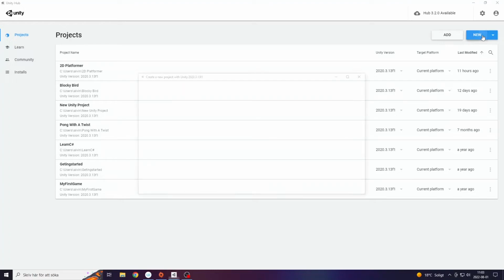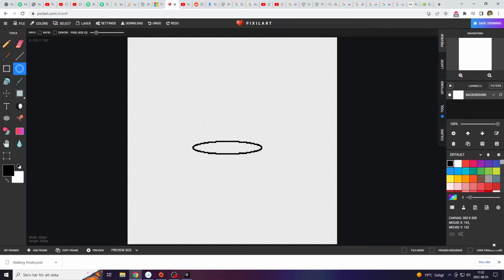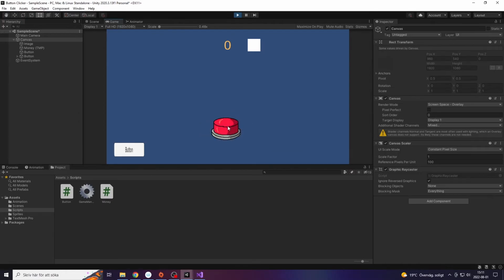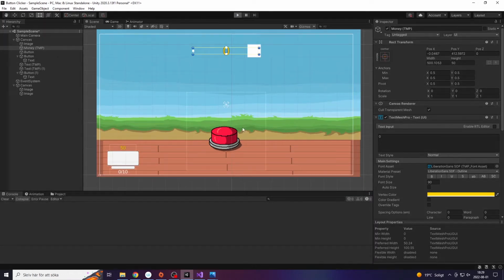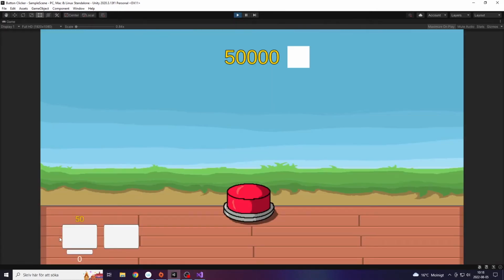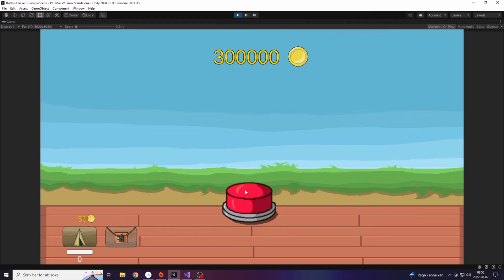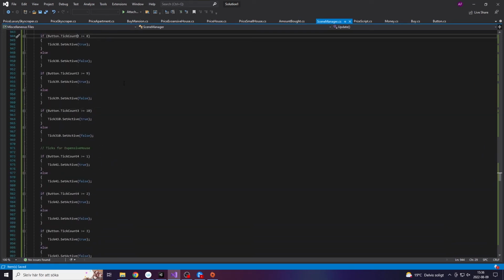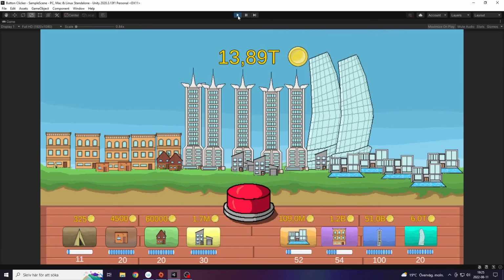I made a Clicker Game in 14Days!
Hi,
if you want to know what i used for programs to make this game it was:

Unity for the game engine
PixilArt for alll of the art
Bosca Ceoil for the background song
And Zapsplat.com for soundeffects